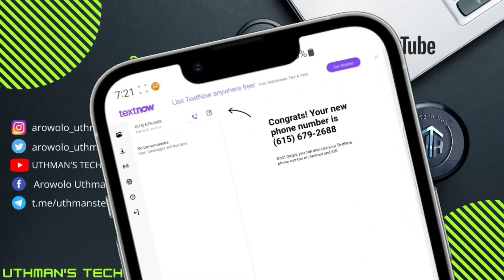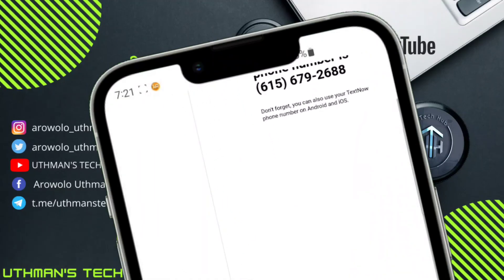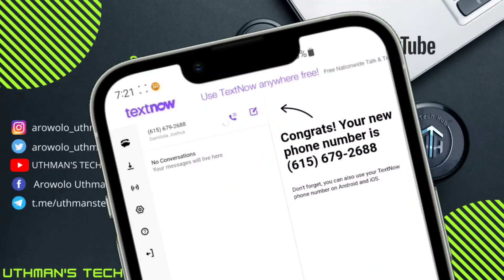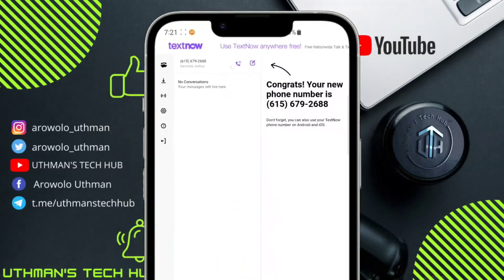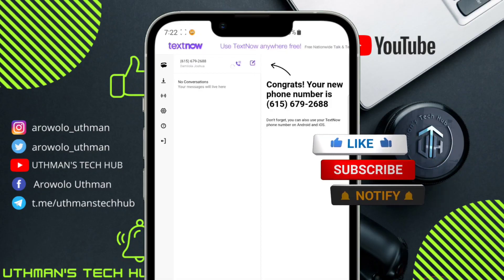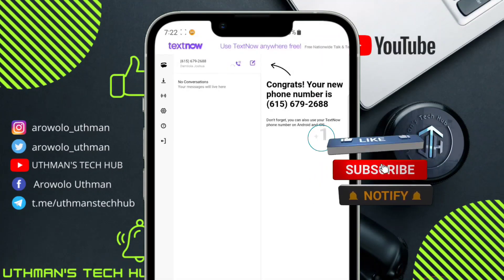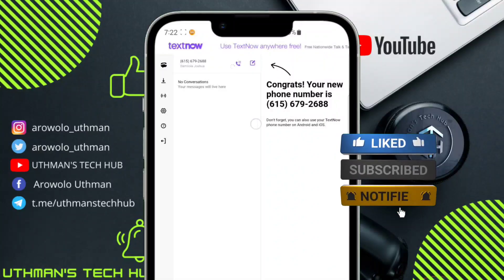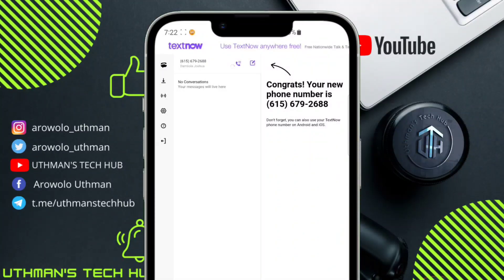How To Create Unlimited TextNow Accounts (NEW)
*Create and Manage Multiple Accounts on Any Website without Getting Banned or Disabled with DICloak antidetect browser*

You can Create TextNow Account today and get a Free US Phone Number and also unlimited texting and calling to the USA & Canada. You can Sign Up for a Free Account and Phone Number if only you can adhere to the basic instructions given in this video.

-search queries-
How To Create Unlimited TextNow Accounts
textnow sign up problem
how to create textnow account
textnow app not working
how to fix texnow signup problem
textnow error has occurred problem solve
textnow app sign up problem
create unlimited textnow accounts
how to create textnow account in nigeria
textnow sign up error
why can't i sign up for textnow
why is my textnow not signing up
how to get a new textnow number
how to activate textnow number
how to get new textnow number
why my textnow not working
textnow error message
create unlimited textnow accounts on your phone